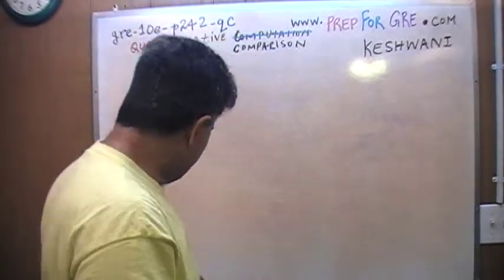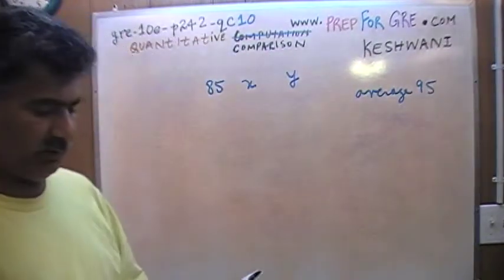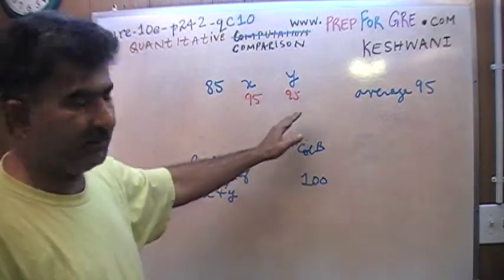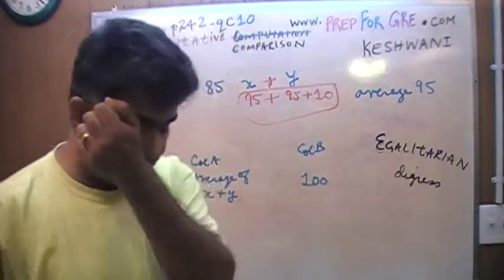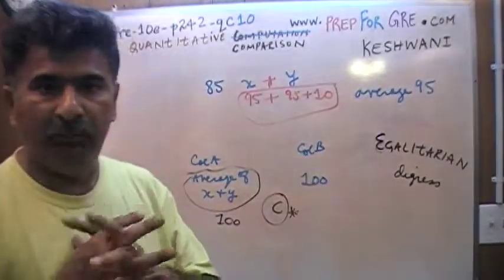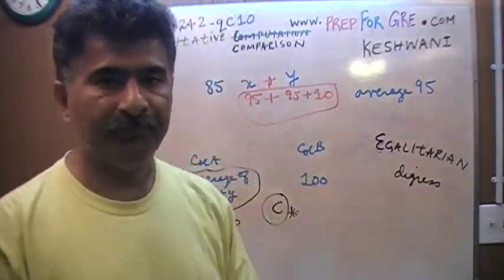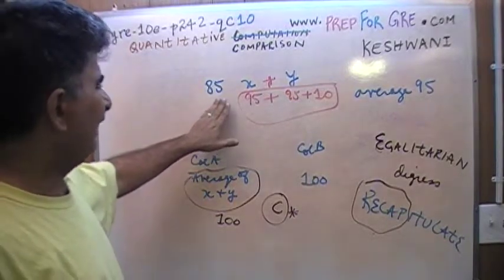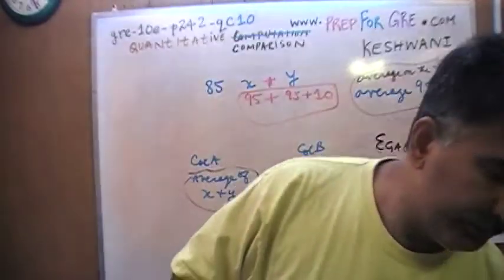GRE Math Day 67 p242 Quantitative Comparison - 10th Edition - KeshwaniPrep